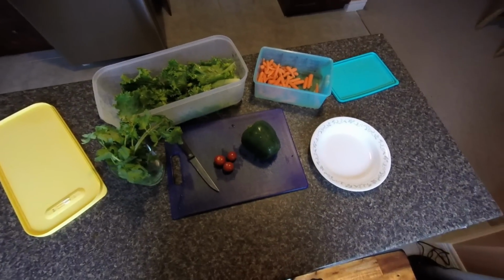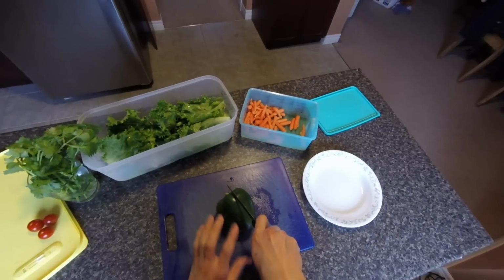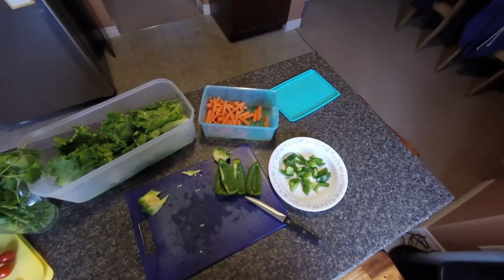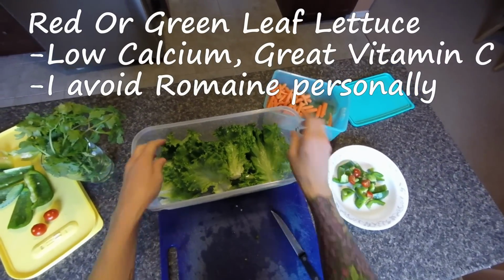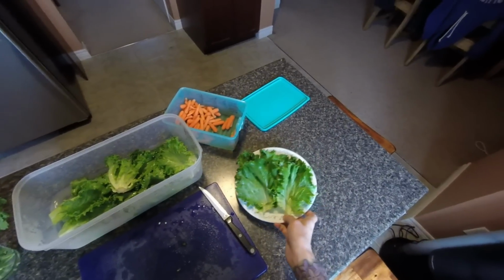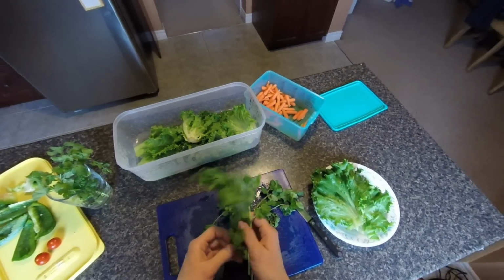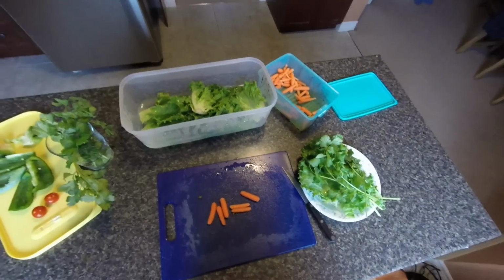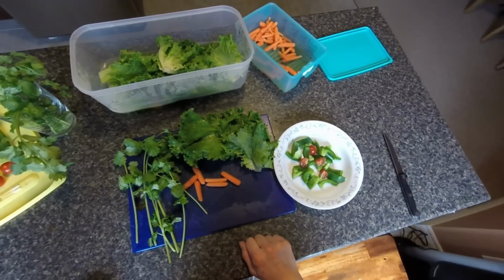Vegetables For Guinea Pigs: Daily Diet Amount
Trusted Guinea Pig Related Shops
Name Plates:
Helpful Guinea Pig Links:
Guinea Pig General Information, How To & Supplies